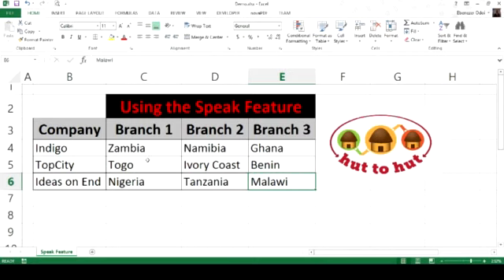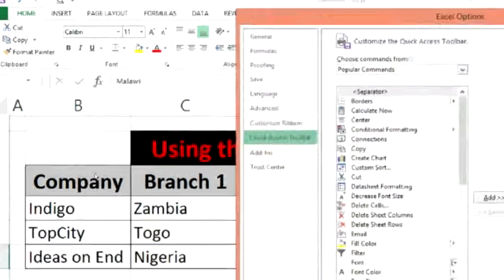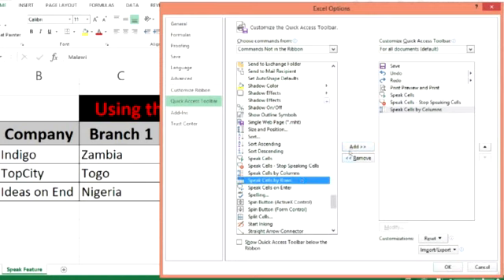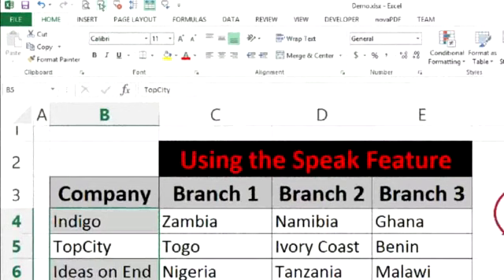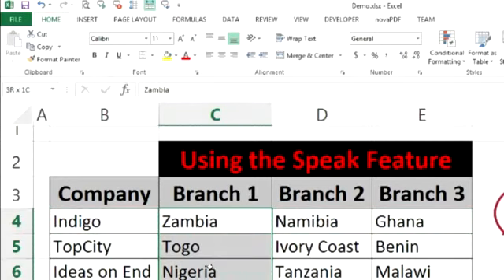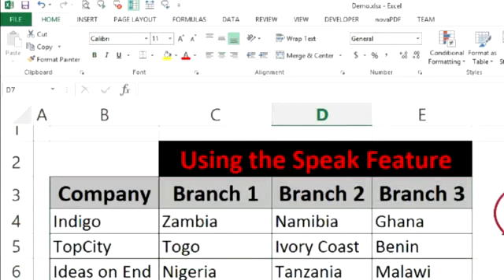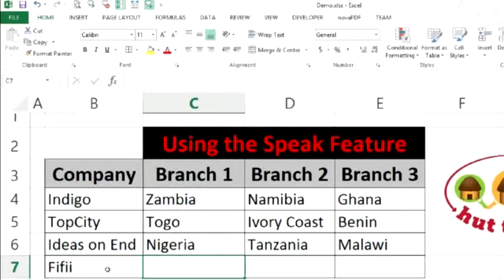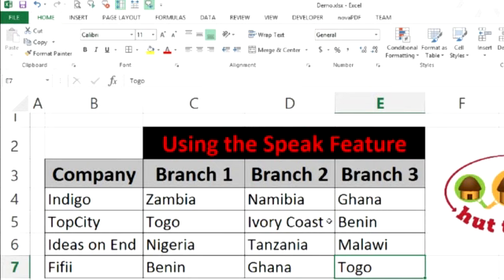Using the Speak Feature | Excel Tips & Tricks 40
Using the Excel speak feature